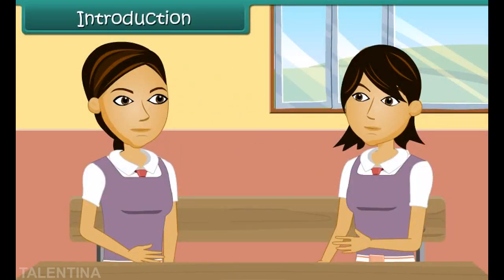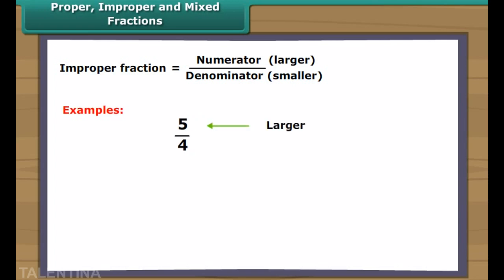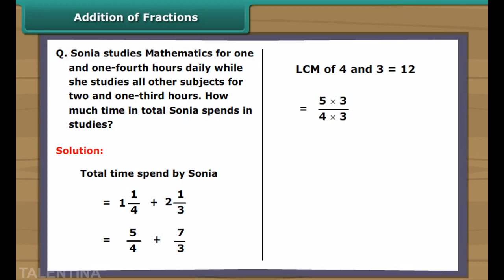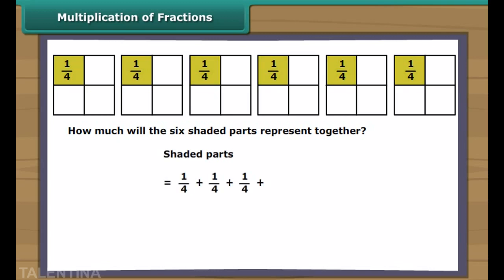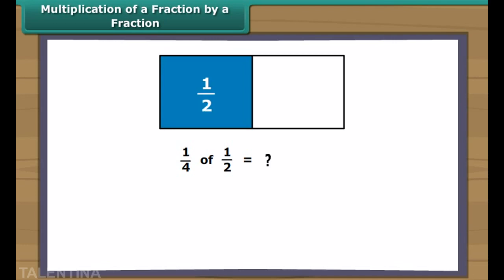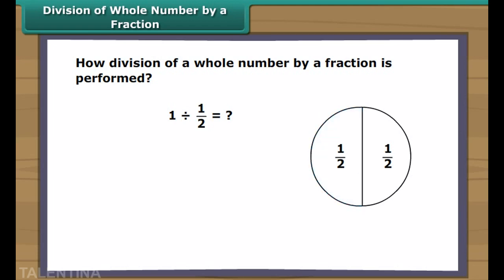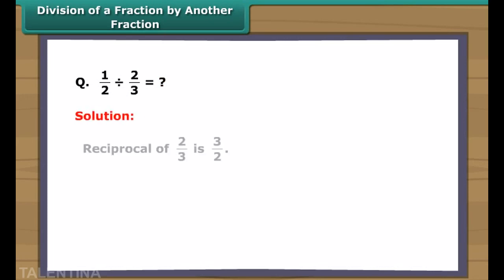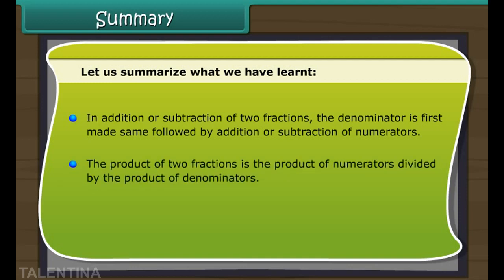Class 7 Maths - Fractions | Whole Numbers | Cbse Education |Talentina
In this lesson, you will be able to :
Identify the three types of fractions, proper, improper and mixed fractions.
Multiply and divide a fraction with a whole number and with another fraction.
Solve the word problems based on fractions.